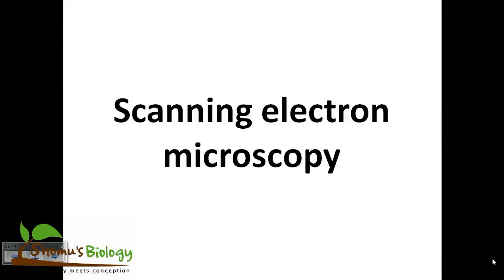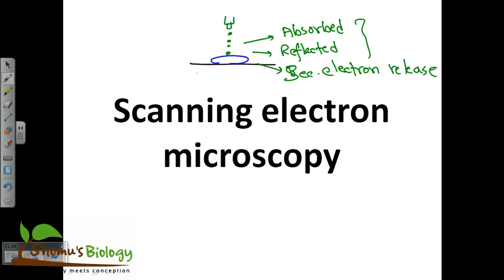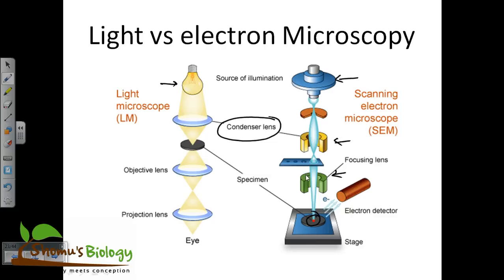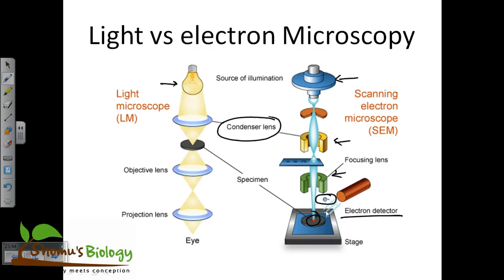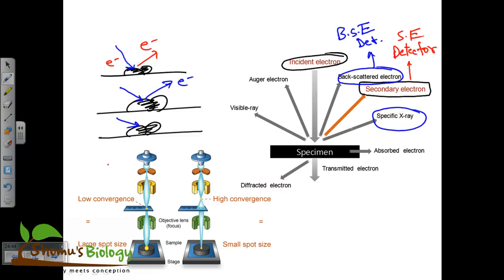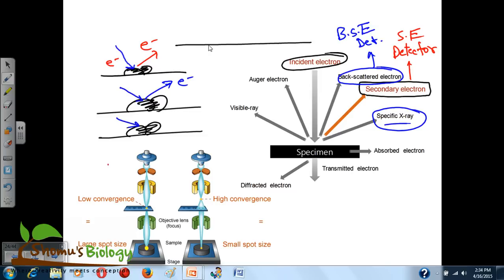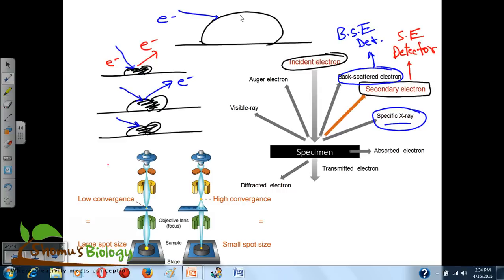Electron microscopy lecture | Scanning electron microscope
This electron microscopy lecture explains about the Scanning electron microscopy or SEM principle and advantages.
SEM stands for scanning electron microscope.
There are two types of electron microscope-
1. Scanning electron microscopy or SEM
2. Transmission electron microscopy or TEM.
This video lecture deals with the Scanning electron microscopy.